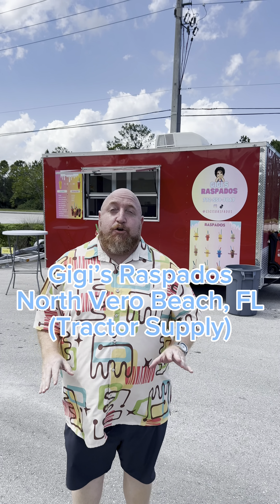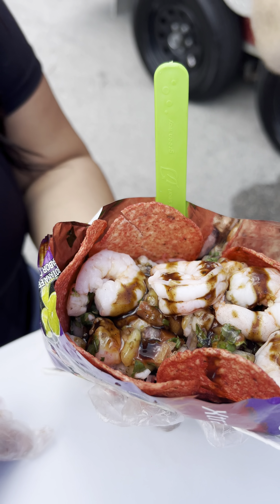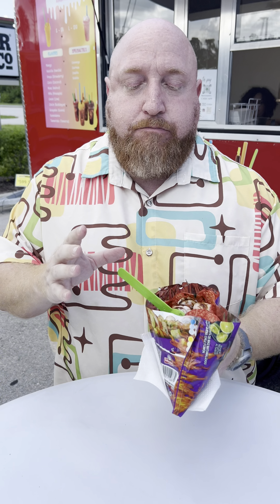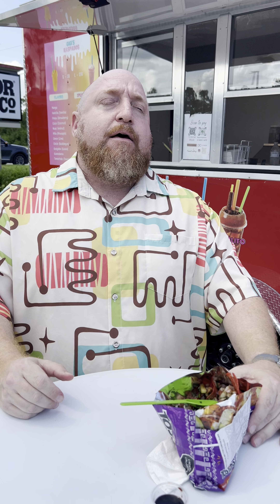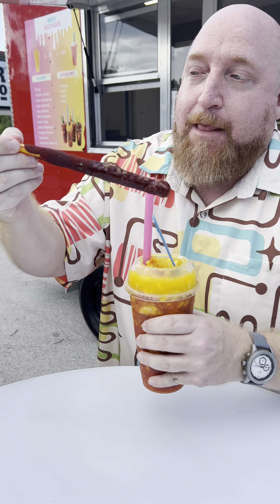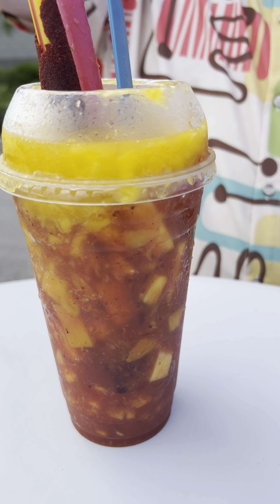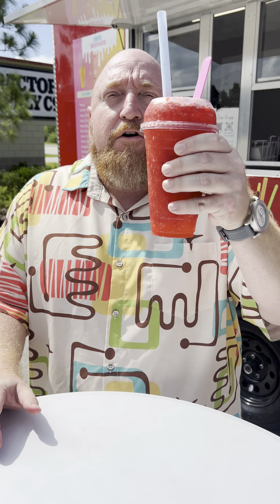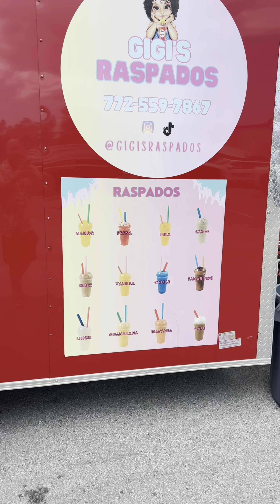Gigi’s Raspados 🇲🇽 Food Review ♨️ Best Mexican Street Food in Florida 🇲🇽